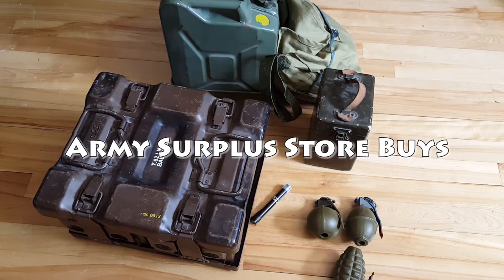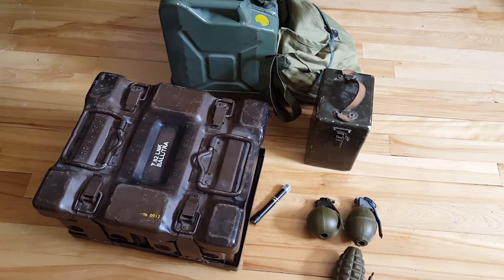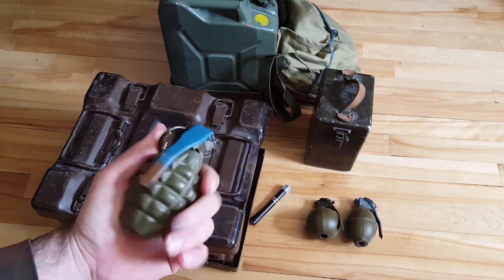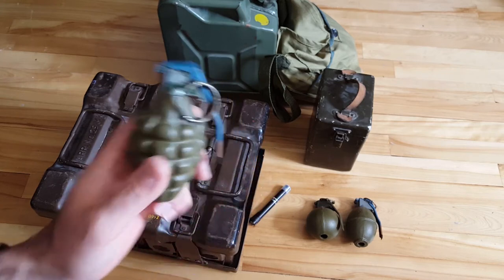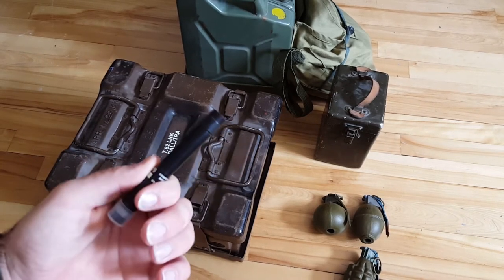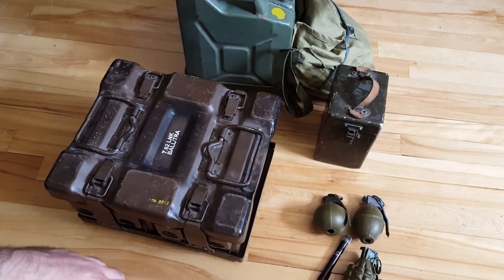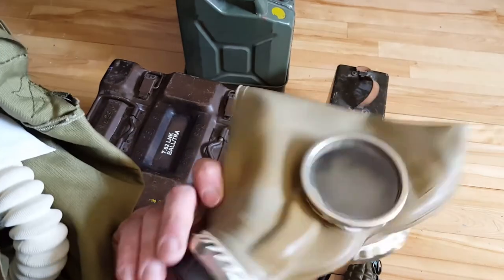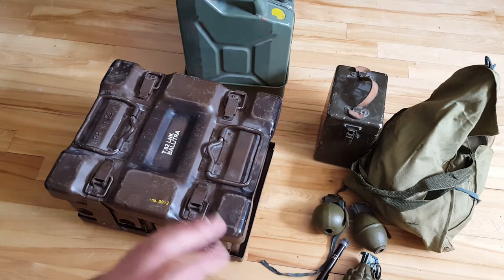Surplus Store Buys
Just a few things I have found for sale at various surplus stores.